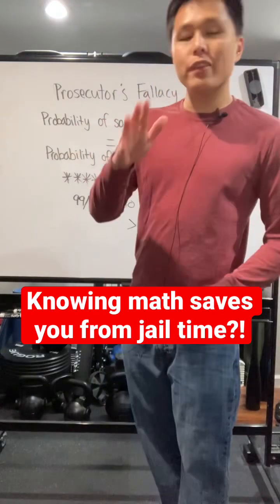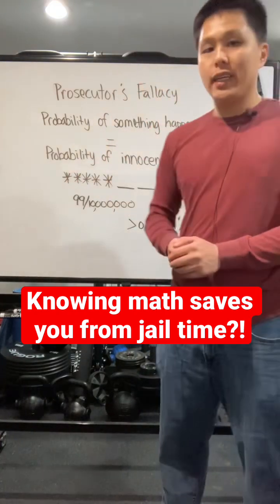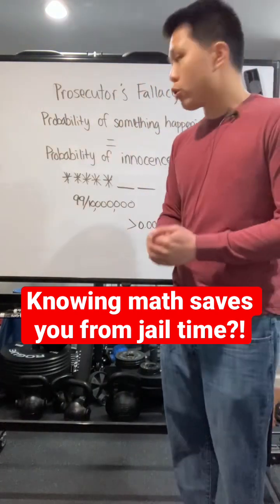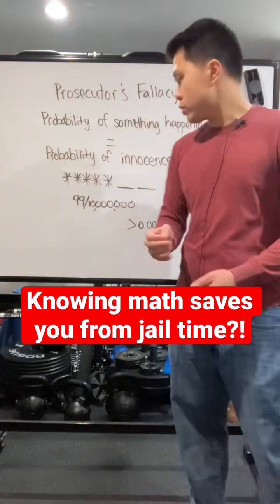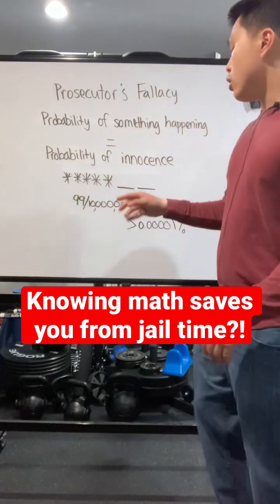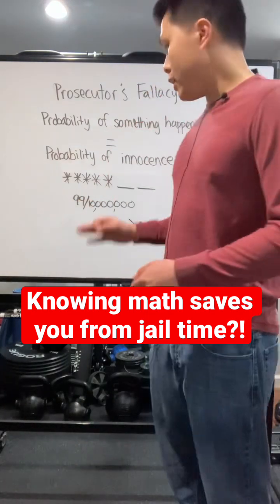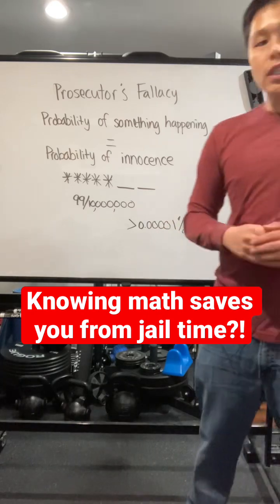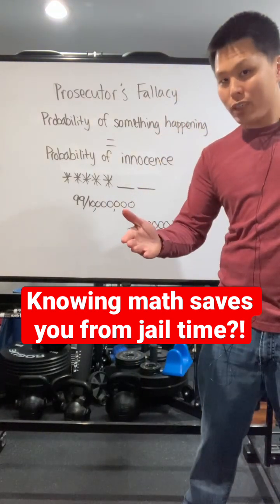Prosecutor’s Fallacy: statistical reasoning helps prove your innocence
Have you ever heard of the Prosecutor’s Fallacy? This type of statistical reasoning might actually save you jail time! 🤷🏻‍♂️